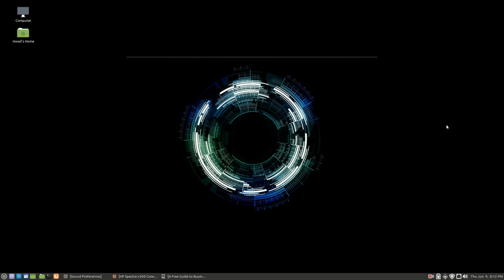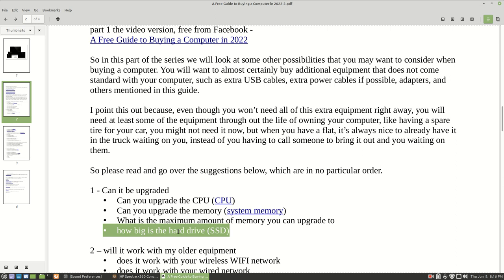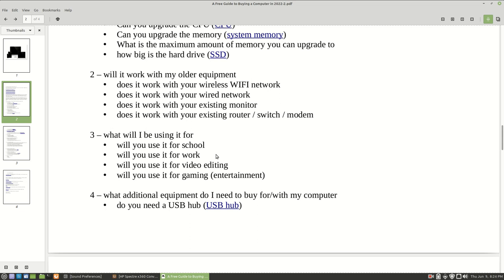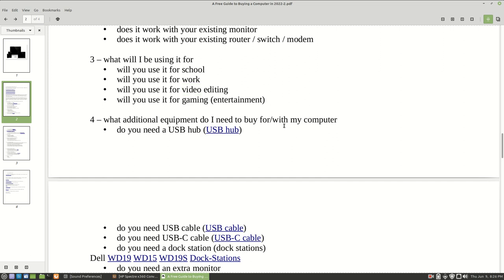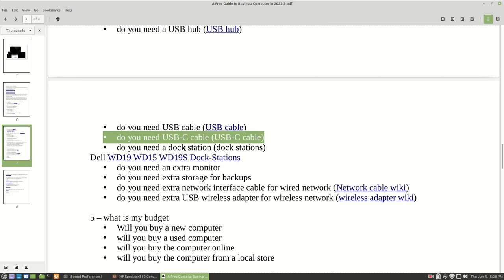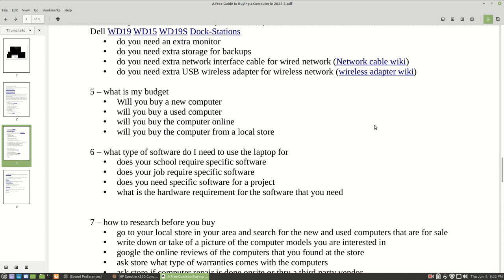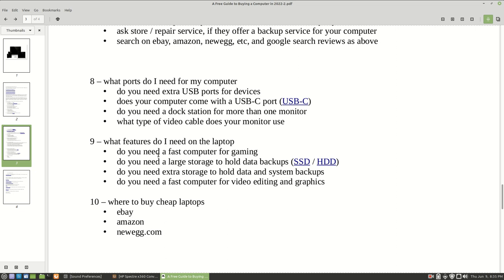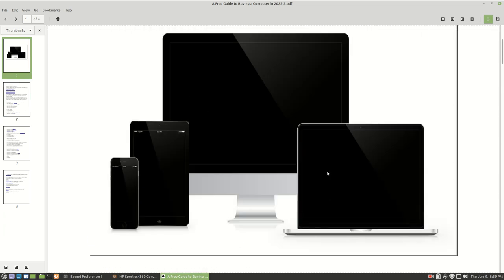A Free Guide to Buying a Computer in 2022 2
Title:
A Free Guide to Buying a Computer in 2022 v2

Description:
This is another free guide for anyone who needs advise, assistance, or help
in finding and purchasing a computer. This guide is for:

- People who want to know a little more about computers
- Beginners who don’t have a computer
- People who need another computer for work, school, or entertainment
- People who are buying a computer for someone else

A Link to part 1 PDF guide version:
to - A Free Guide to Buying a Computer in 2022:

A Link to the video version of part 1 in Facebook;